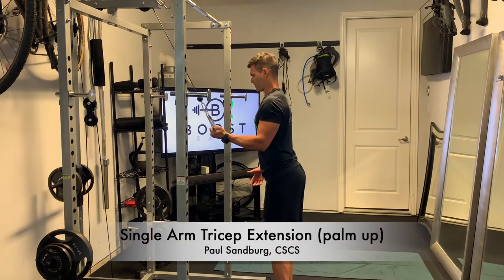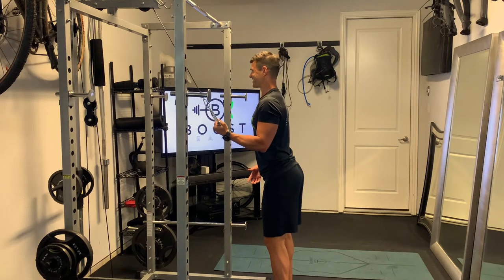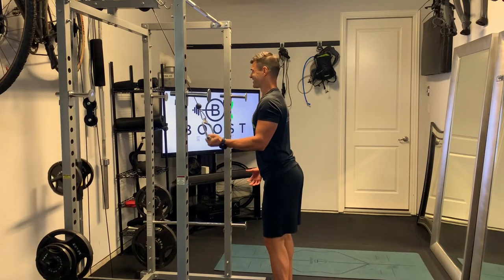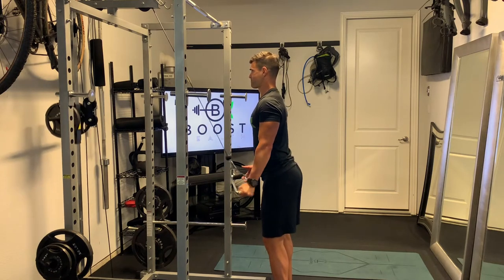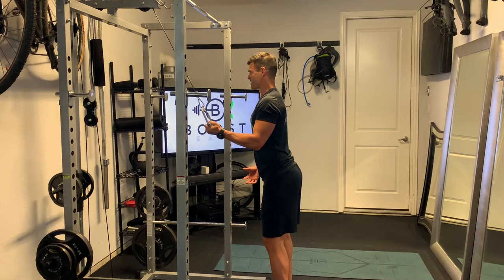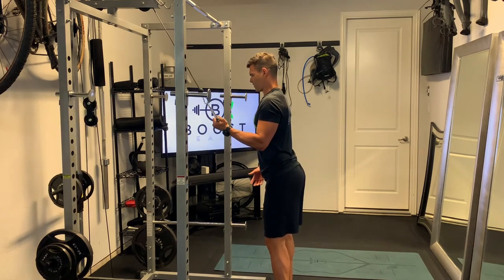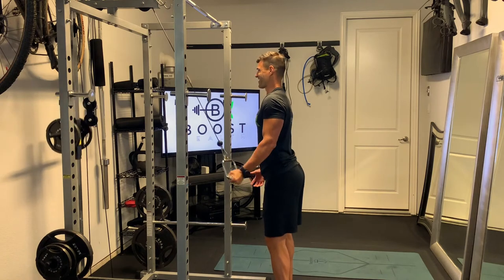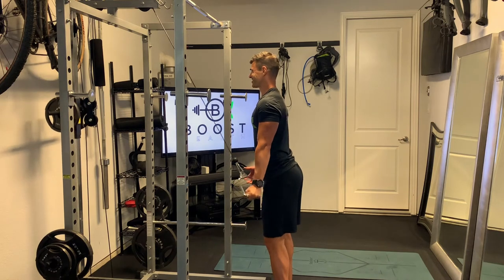Single Arm Tricep Extension (palm up)